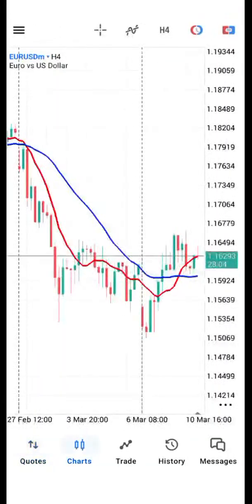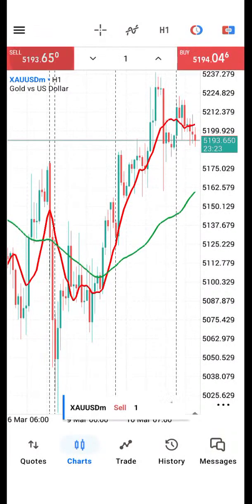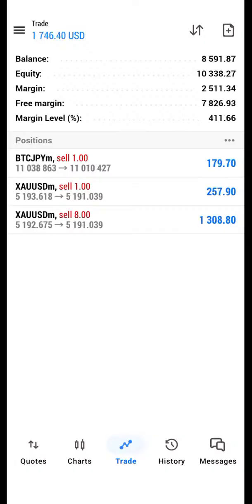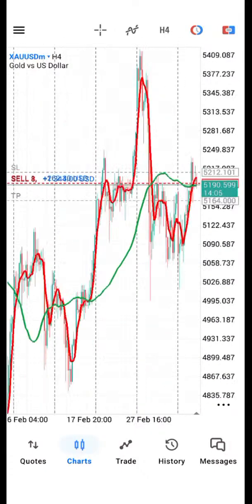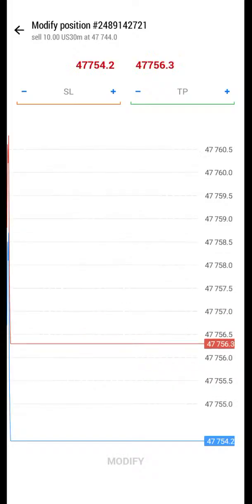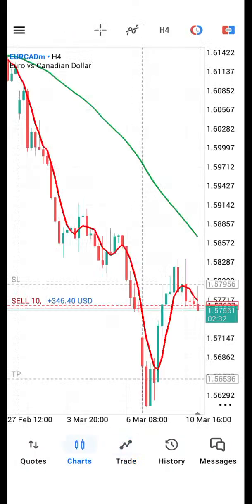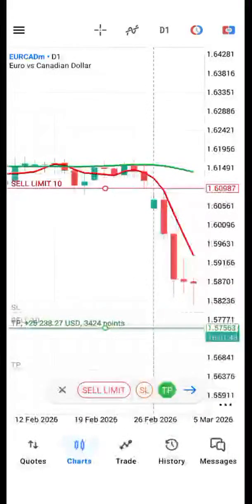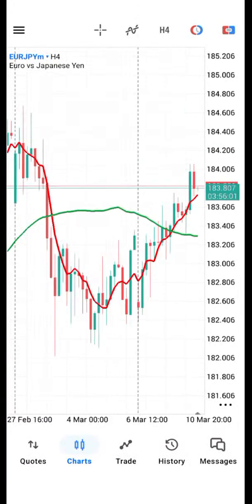Exposing my forex trading secret